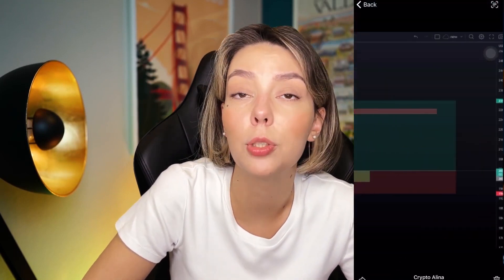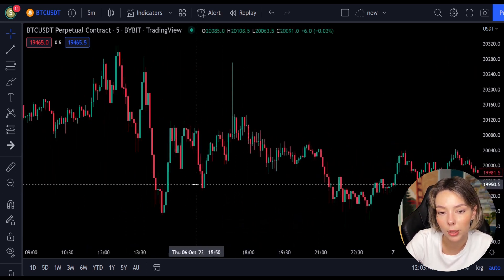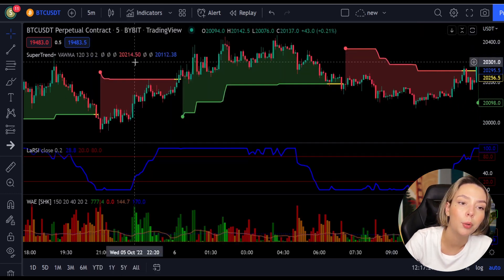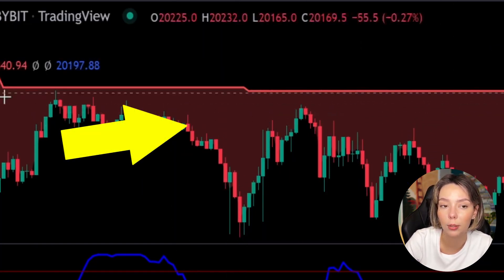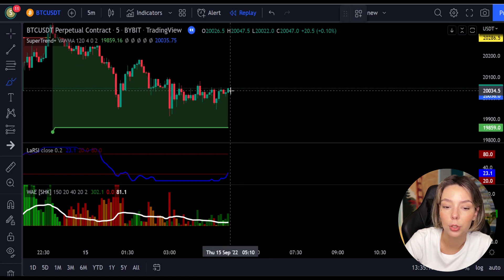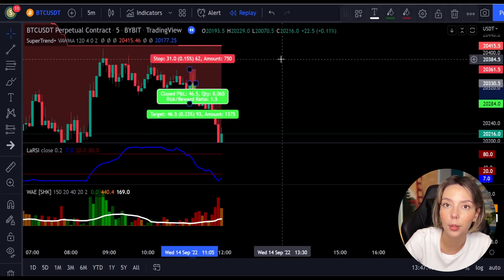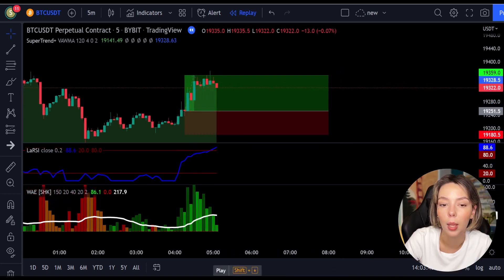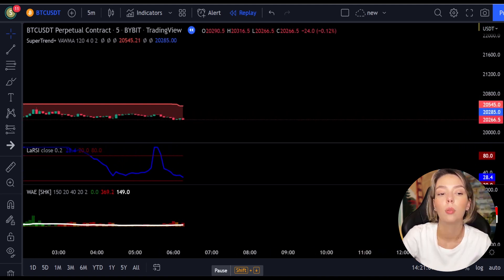Easy And Simple 5 Min Scalping Trading Strategy 🔆 bot trading